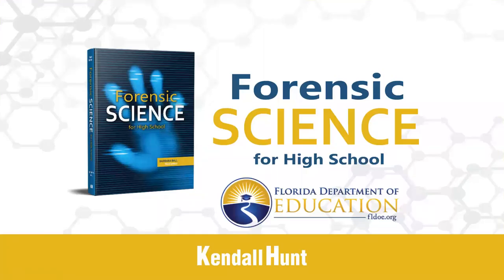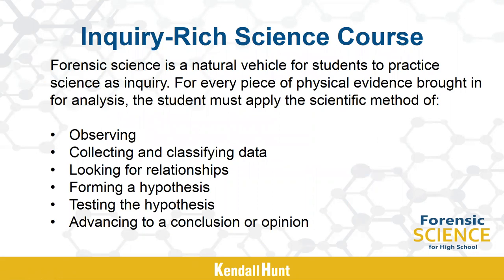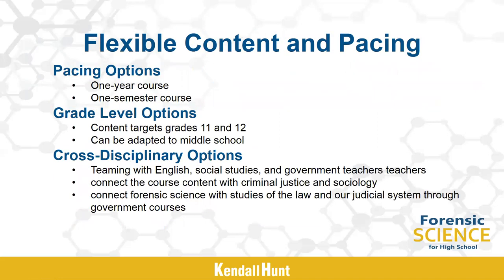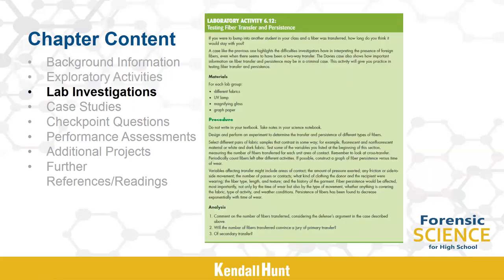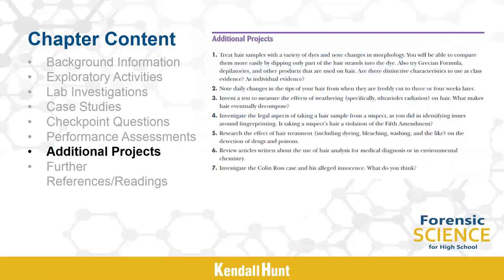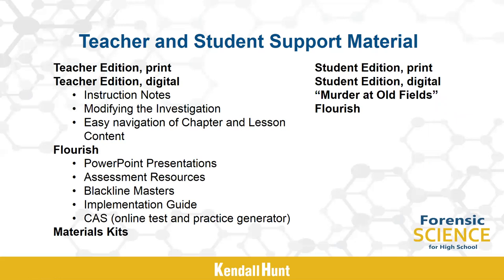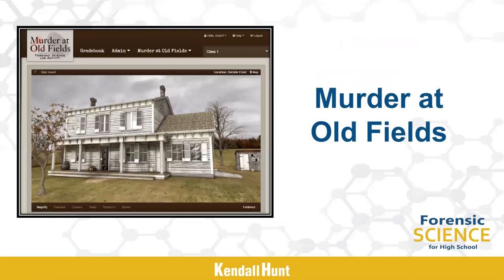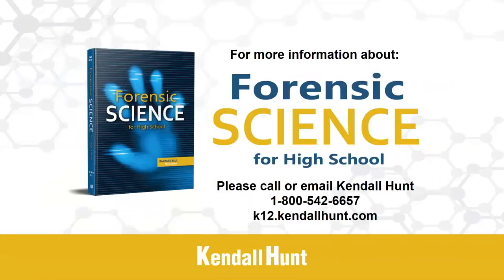Forensic Science Video Presentation FL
Kendall Hunt Forensic Science Video Presentation for Florida.